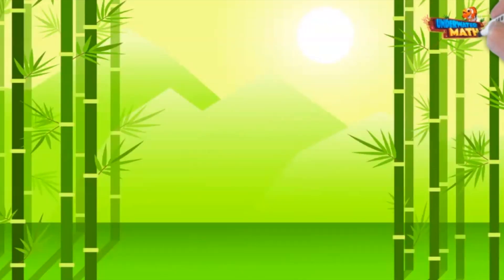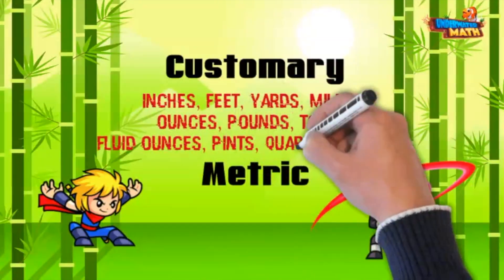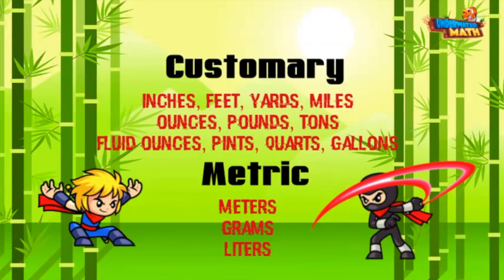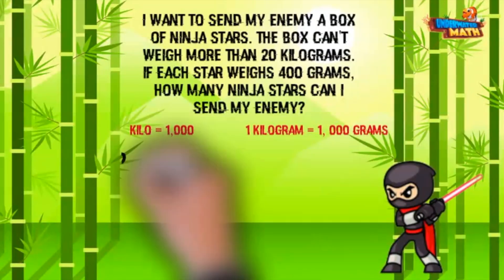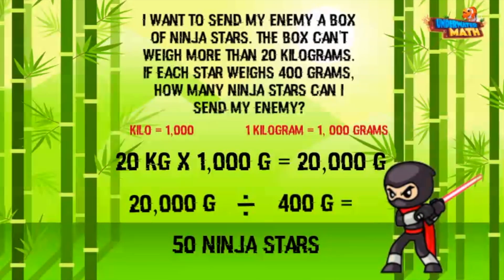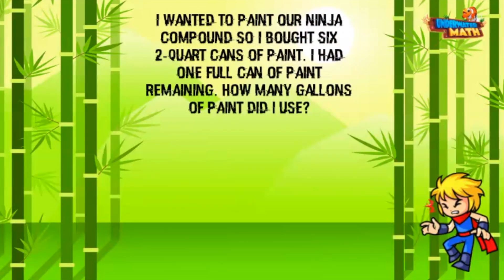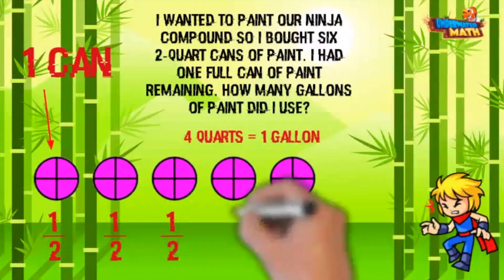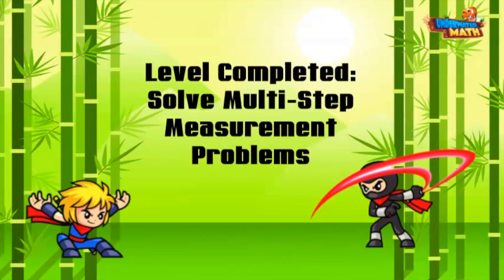Solve Multi Step Measurement Problems | 5th Grade Math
Underwater Math provides engaging learning solutions for students. This instructional video supports student learning and understanding of how to solve multi-step measurement problems in the customary and metric measurement system. Georgia Math Standard MD 1